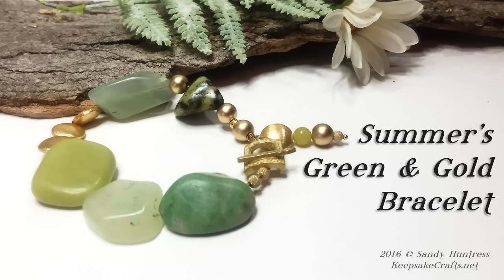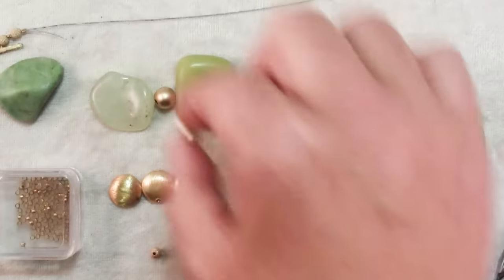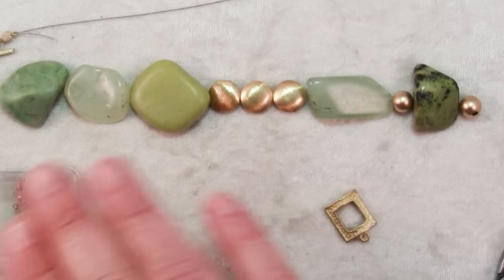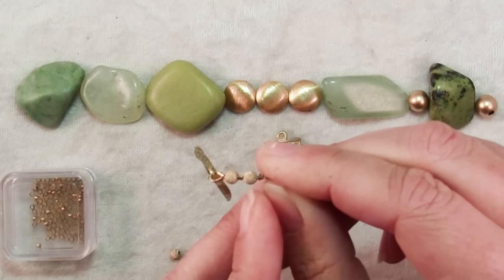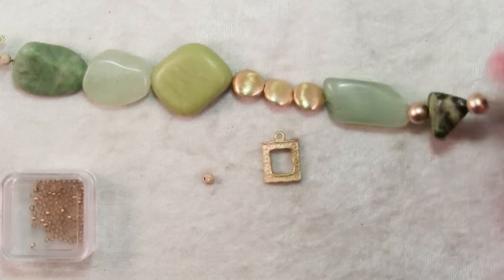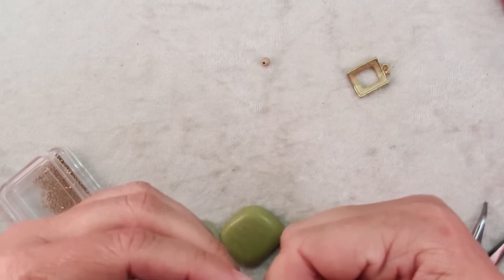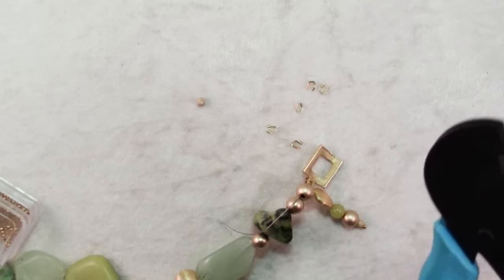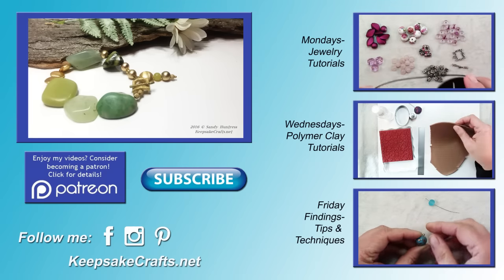Summer's Green & Gold Bracelet Tutorial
In this video I give tips for designing with chunky/irregular beads.This combination of greens with bright gold makes me think of a day in early summer.

Like this channel? Consider becoming a patron!